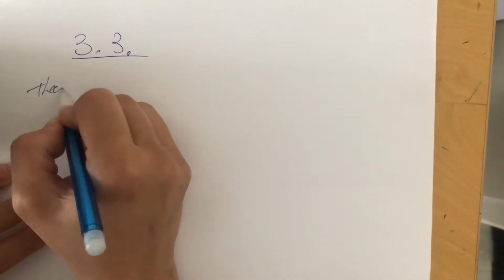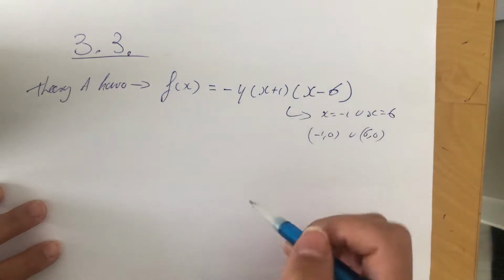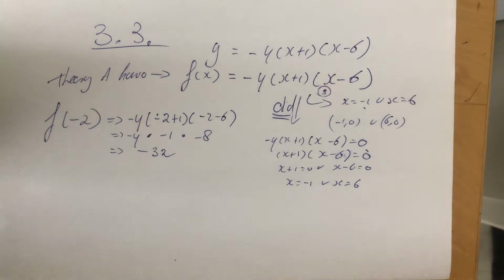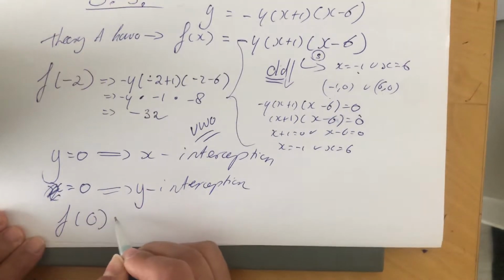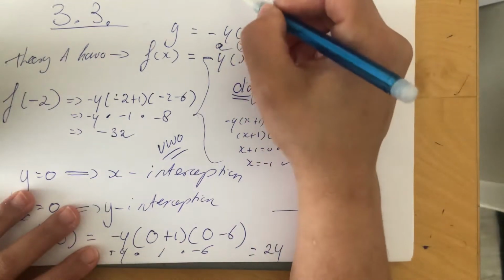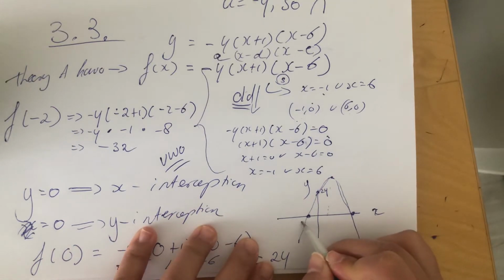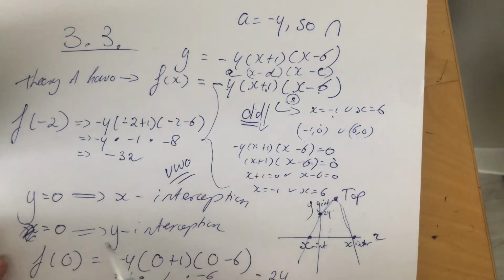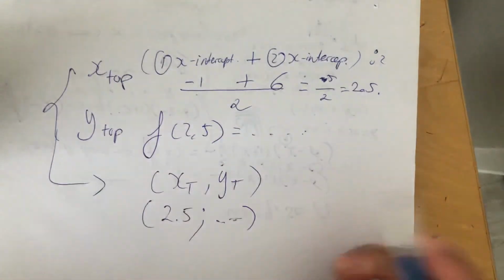3VWO Chapter 3 Summary 3.3 THEORY A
Theory A and B from ed10 is here Theory A from ed 13.